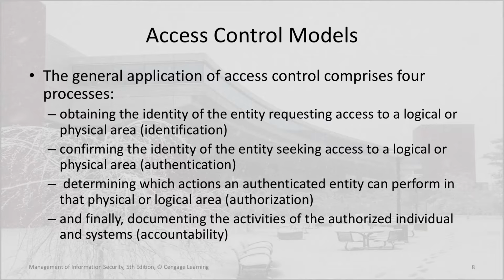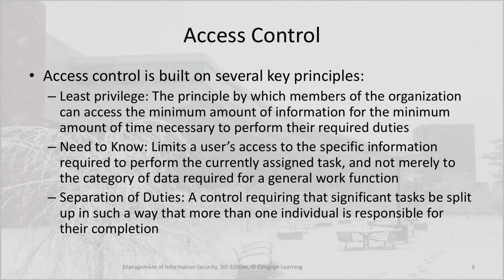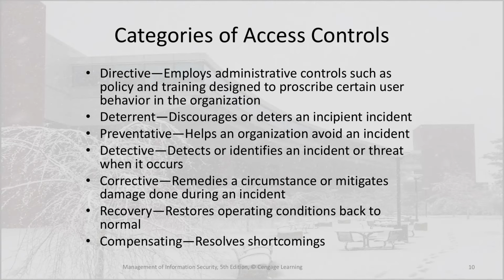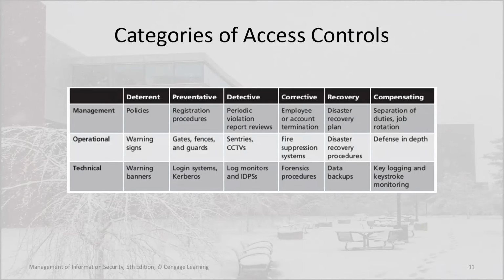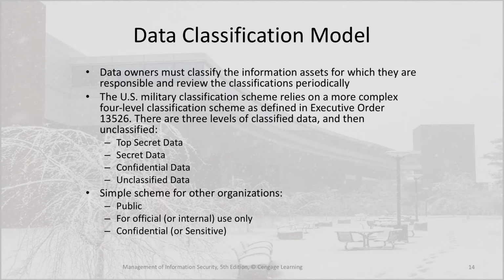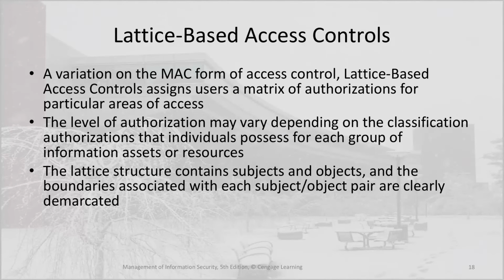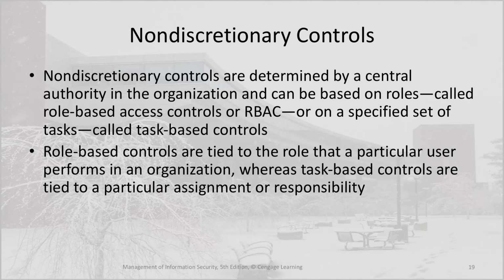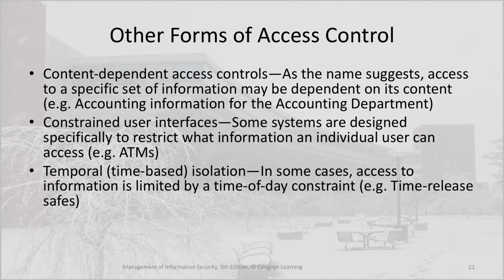IST 456 Topic 8.1